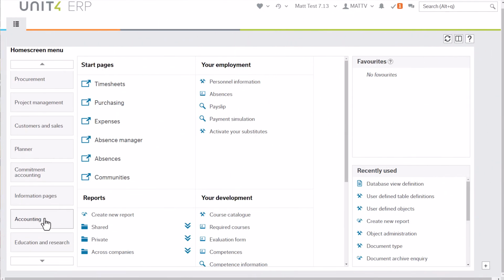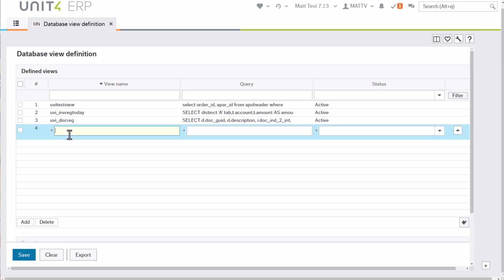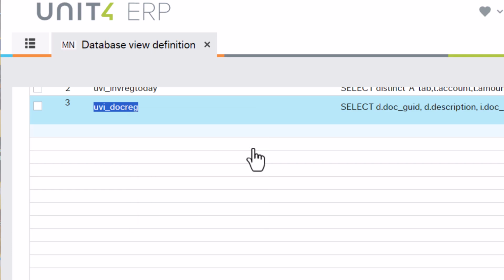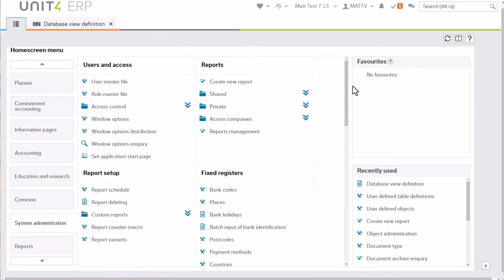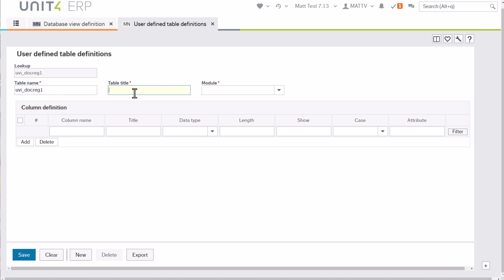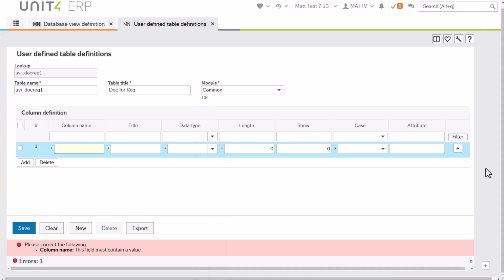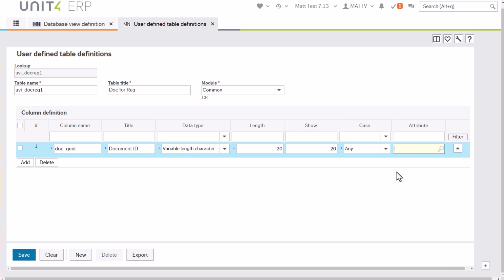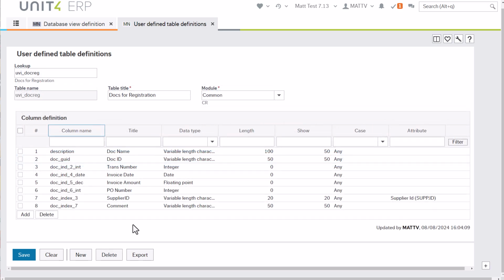U4 ERP - User Defined Objects - Real Case Study - Pt 3: Database View & Table Definition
In the third part of the process, we use the SQL command created in Step 2 to create a brand new database view (table) in the system. We then define what the various columns of the new table are so that the system knows how to display and interact with them.

This completes the pre-object setup, the next video will show how to create the User Defined Object itself.

3️⃣ Creating a Database View Definition and a User Defined Table Definition (this video)
4️⃣ Creating the User Defined Object
5️⃣ Creating the Information Browser to Test the solution
6️⃣ Extra Functionality!

There is a very useful website which talks about the different Data Types